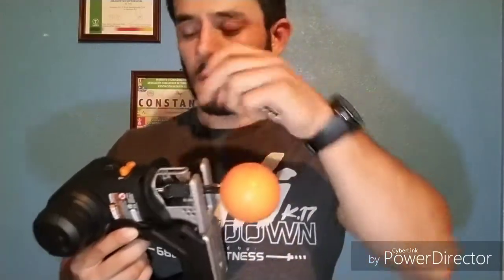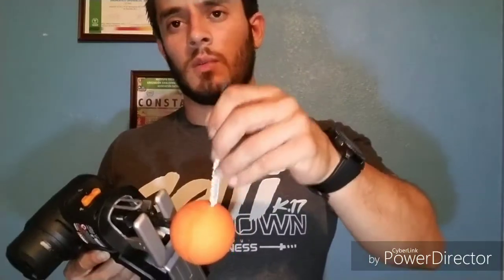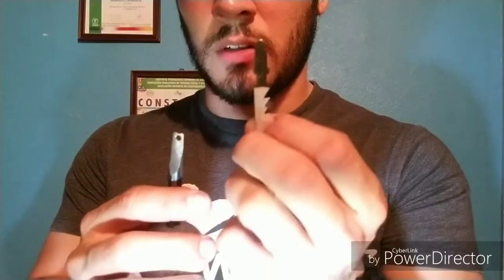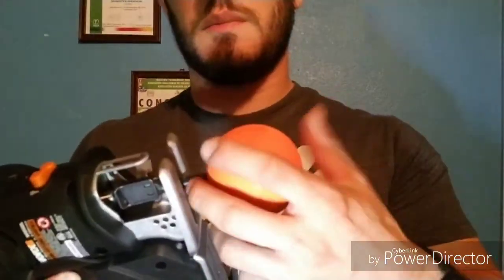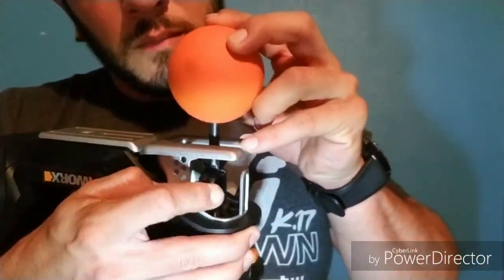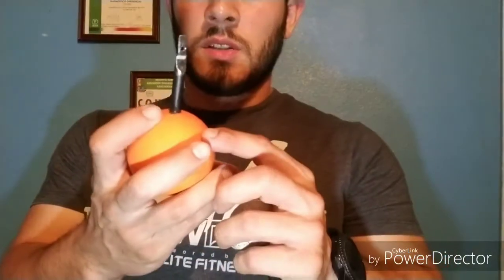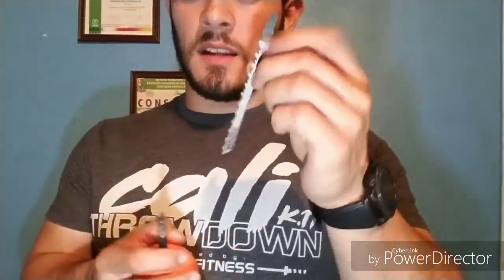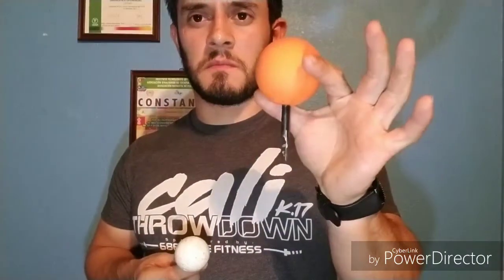How to make a THERAGUN (DIY THE SAFEST WAY)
This is how i made my own percussion massage machine. I saw many videos on youtube and they all use the blades. I could not find a video like this so decided to share what use everyday.. if you have the money and want to buy the theragun or titan gun awesome. This is what i could afford and works just fine.